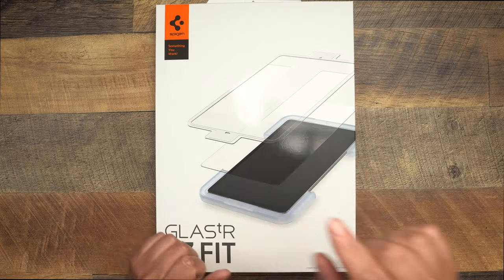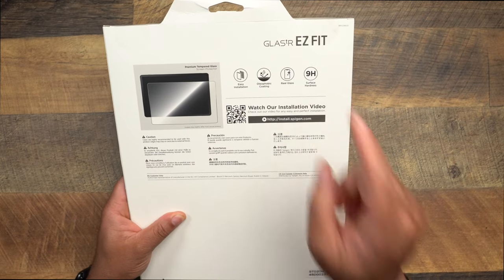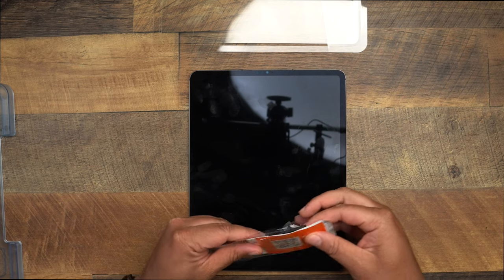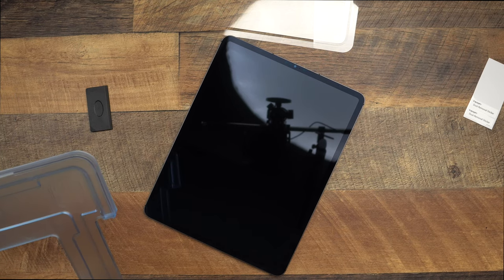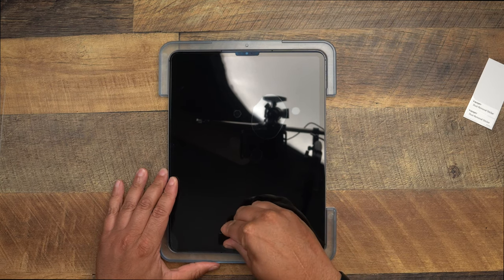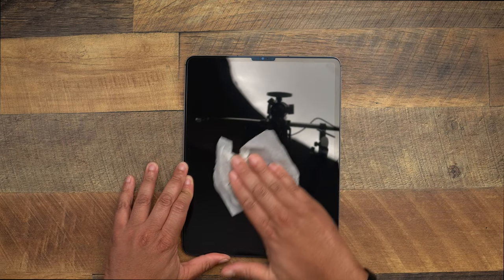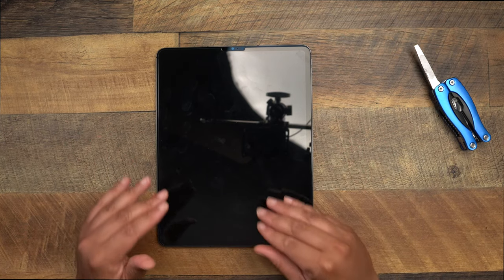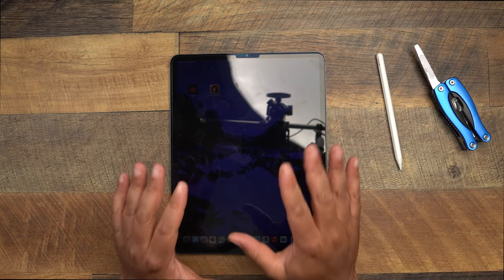iPad Pro 12.9" Spigen EZ Fit Tempered Glass Screen Protector Review!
Check out the EZ Fit Tempered Glass screen protector for the 2021 M1 12.9" iPad Pro!

iPad Pro 12.9" Spigen Protector (Amazon)
iPad Pro 11" Spigen Protector (Amazon)

(0:00): Intro
(2:04): Package Contents
(3:30): Installation Process
(6:45): Scratch Test
(7:35): Fingerprint/Smudge Test
(8:25): Apple Pencil Latency Test

This help support the channel and allows me to continue to make quality content!hich means that if you click on one of the Amazon product links, I’ll receive a small commission.